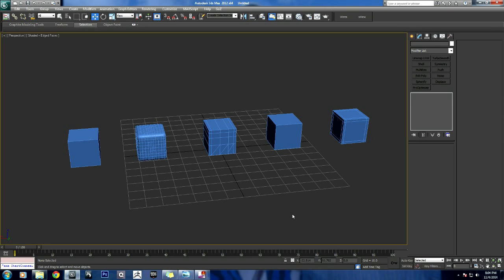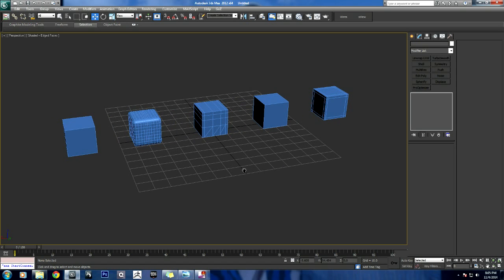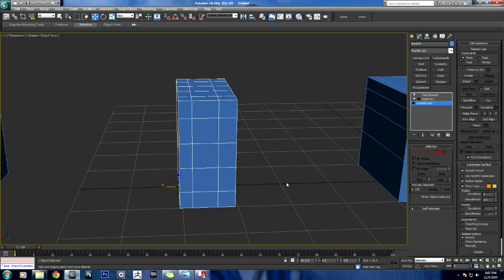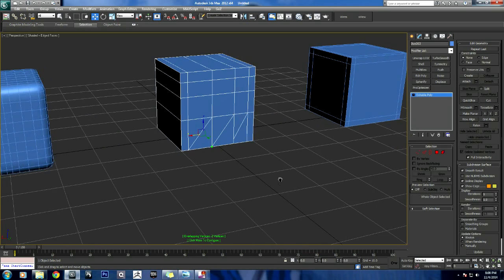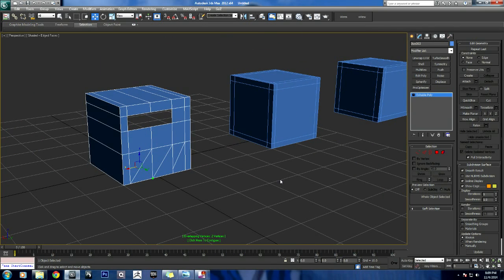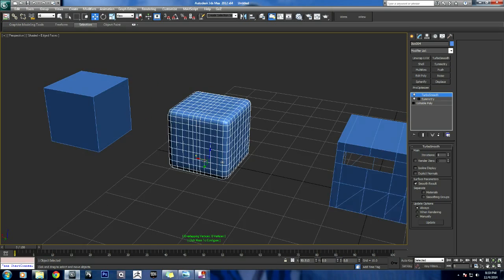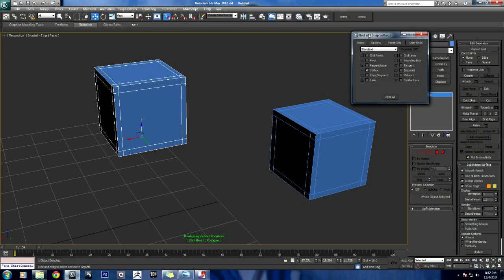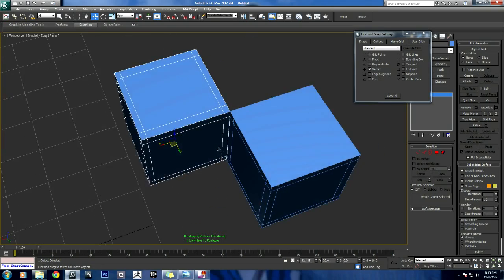3ds Max quick tips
Showing off a couple of features that I use in 3ds Max.
0:15 right click shortcut
1:15 Edge to Vertex
2:43 Swift loop
3:37 Xview
5:07 Ngons
6:01 Show end results
7:05 Snap feature